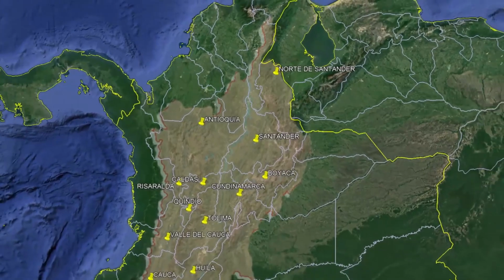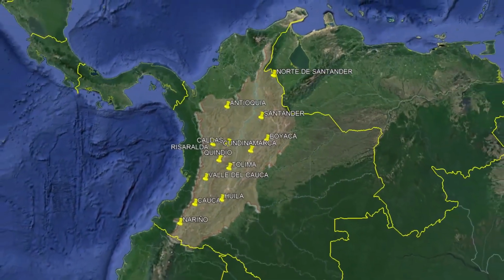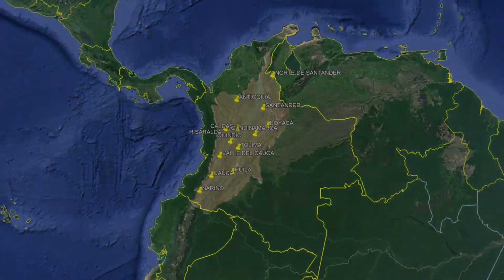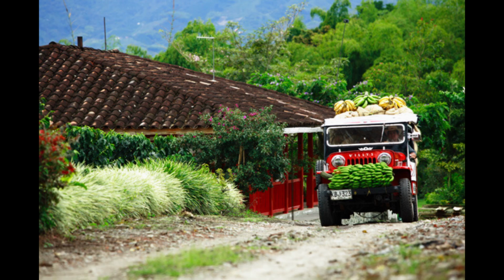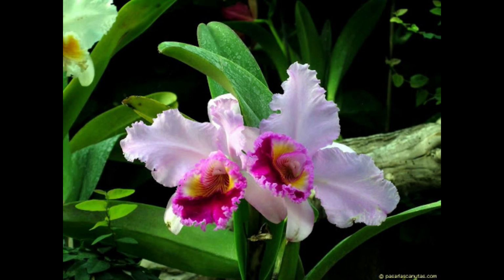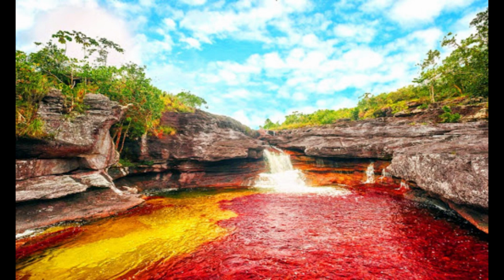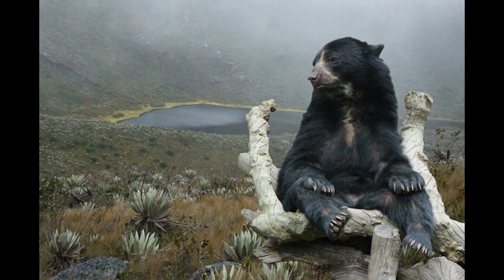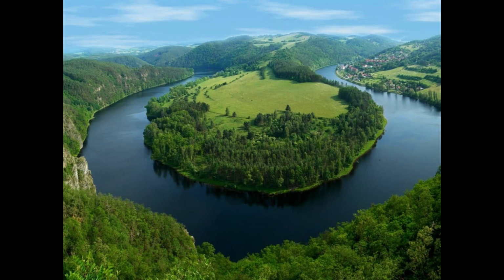Arte y creación Plástica 5º - Semana del 20 al 24 de abril